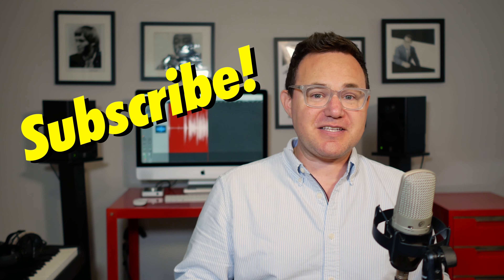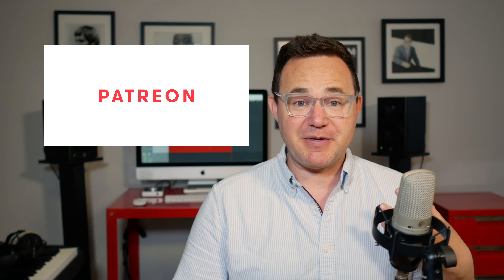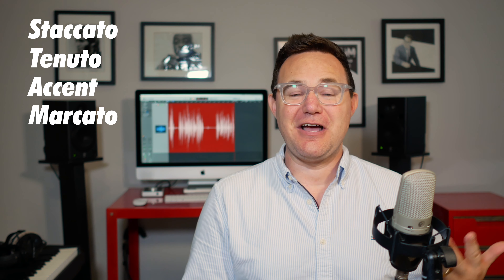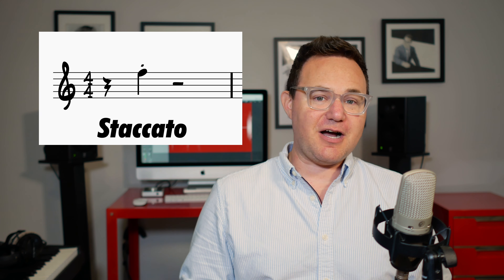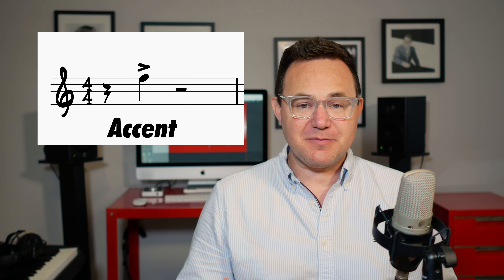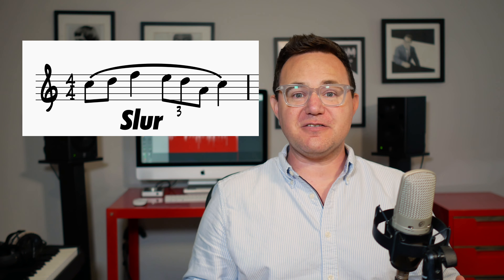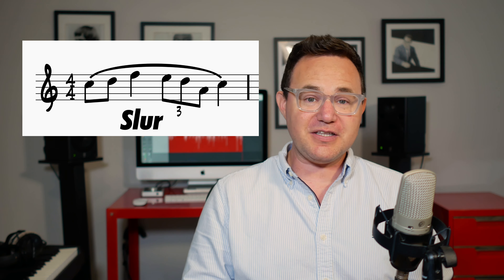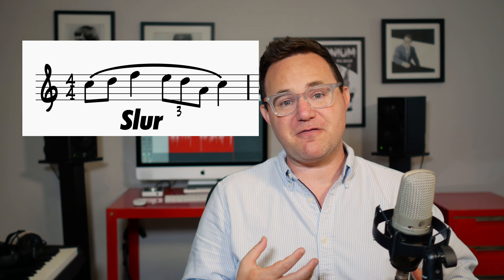Articulation - Big Band Arranging SECRETS REVEALED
In this lesson I explain the meaning of each of the common articulations used in jazz band music, specifically in the brass/wind parts.

All of the background music was recorded by the Pandemonium Big Band.